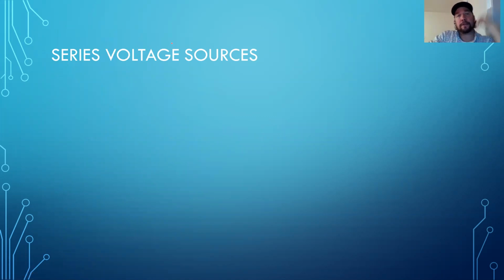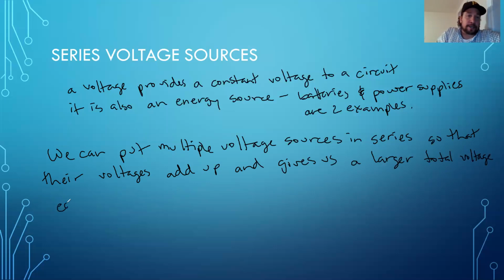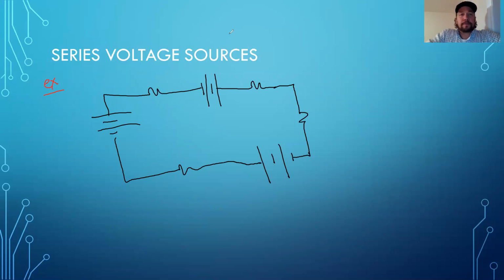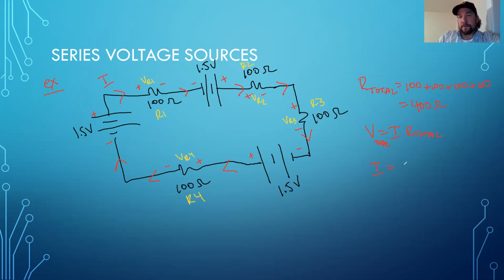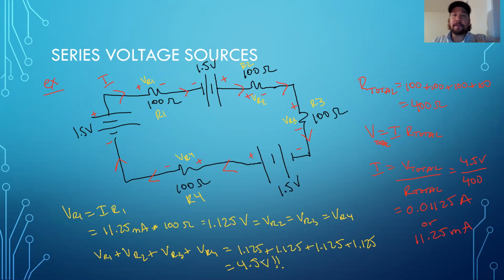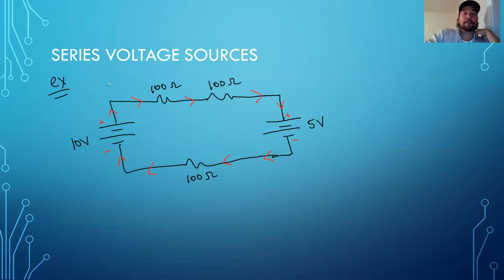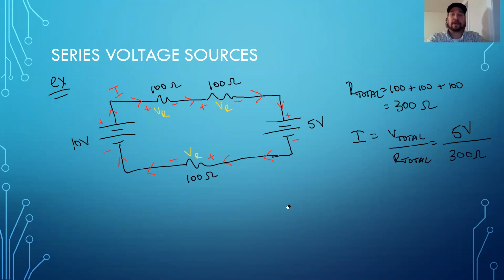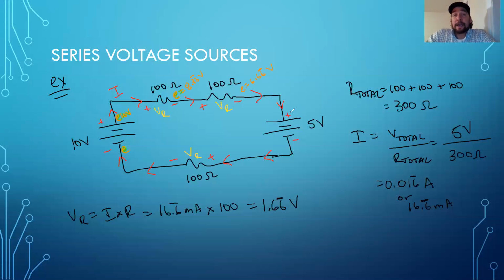Series Circuits - Series Voltage Sources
Video recorded September 29th, 2020.

Another video I made back during COVID and online classes.  Here I explain how we handle multiple voltage sources in a series circuit, and I go through a couple of examples, once again calculating the various quantities, like total resistance, current, the voltage drops across the resistors and total voltage

Transcript